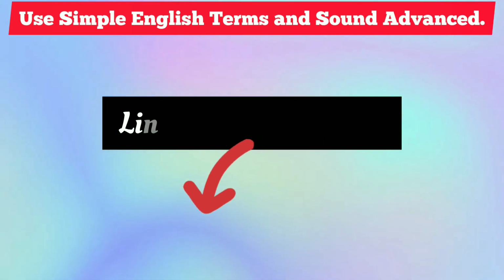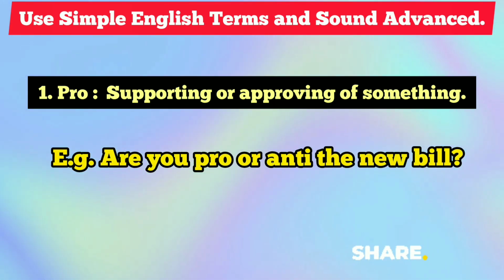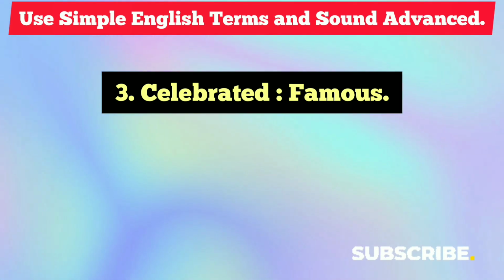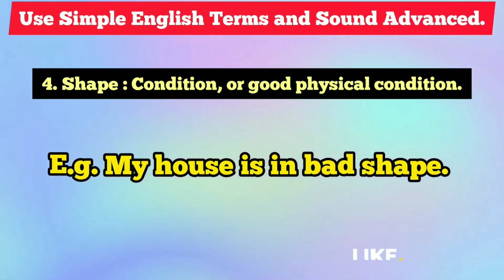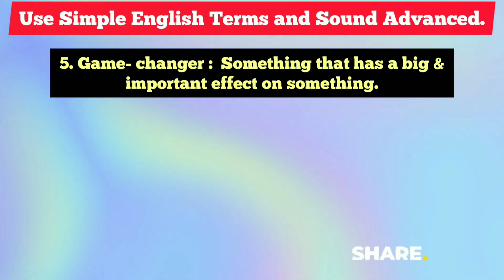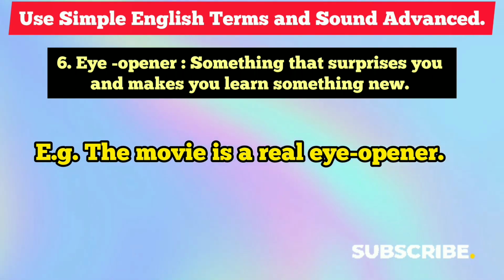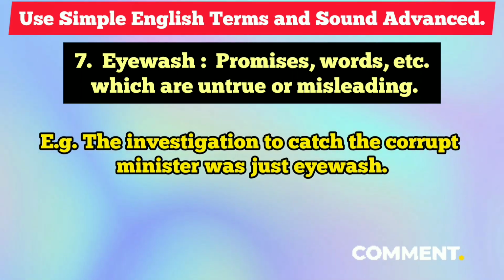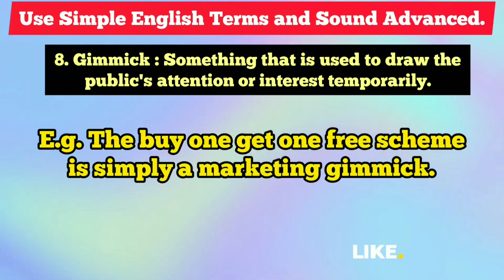Use Simple English Terms and Sound Advanced | Meanings | Examples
Use Simple English Terms and Sound Advanced || Simple English Words ||  Uses of Advanced Vocabulary for Spoken English || Spoken English || English Speaking Practice || Speak Correct English || Practice English Speaking with Important Terms || English Vocabulary for Everyday Life || IELTS preparation @WisdomZone

Chapters:
00:00 Intro
01:19 Pro
02:09 Low
02:52 Celebrated
03:22 Shape
04:24 Game- changer
05:17 Eye -opener
06:03 Eyewash
06:39 Gimmick
08:20 Extro

Amazing English Vocabulary

Amazing English Vocabulary

Important Opposite Vocabulary in English

Food & Drinks English Terms

Advanced English VOCABULARY | Multiple Uses

English Expressions For HOLIDAYS

Advanced Words For Everyday English Conversation

 Useful Words to Describe People's Personalities & Feelings

English Conversation Practice Part 24  Using 12 Everyday English Vocabulary

English Names of Fruits & Vegetables

24 UNCOMMON & ADVANCED English Vocabulary Part :1

10 Useful English  Vocabulary for Everyday Life :

Part -1

Part :3